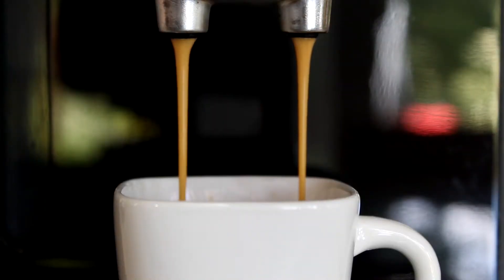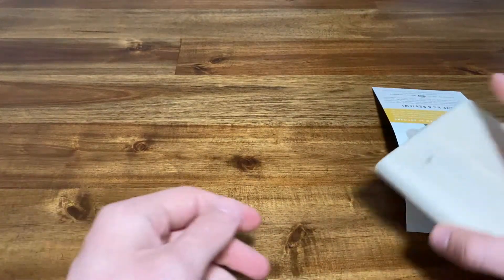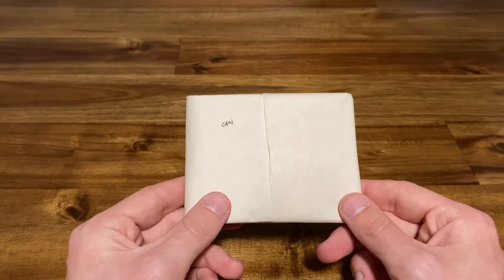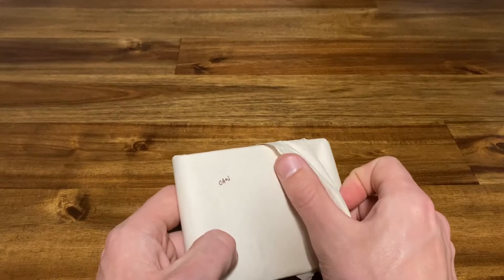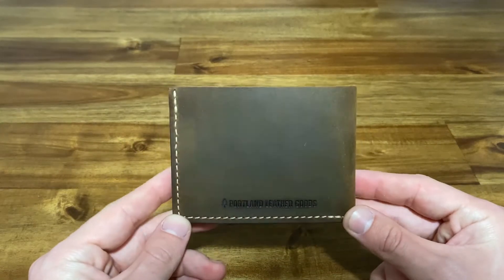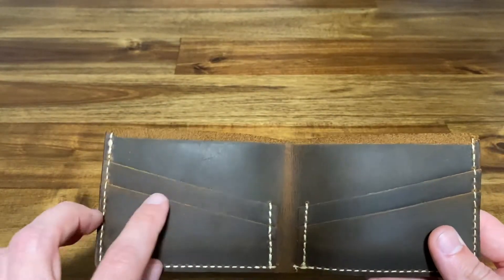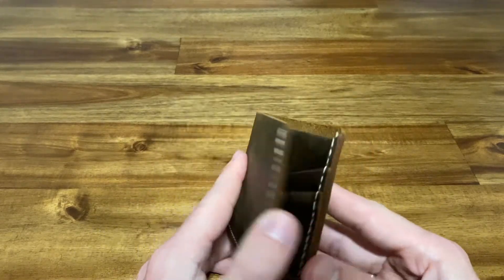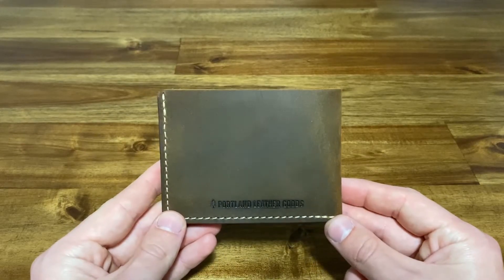Portland Leather Goods Bifold Wallet in Canyon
Hey everyone, A here!

Today we have a pretty quick video unboxing an showing off my Portland Leather Goods Bifold Wallet in their canyon tan. The wallet seems pretty simple as far as bifold wallets go. It is considerably paired down from my previous Fossil wallet and I'm excited to start deciding what I really need to carry daily.

The quality seems pretty high for the most part. The leather feels soft and supple. I can tell it is well conditioned. The stitching on my wallet could be a bit better, but it seems it will hold up well and last a long time. I'm looking forward to a possible update video in the future.

-A